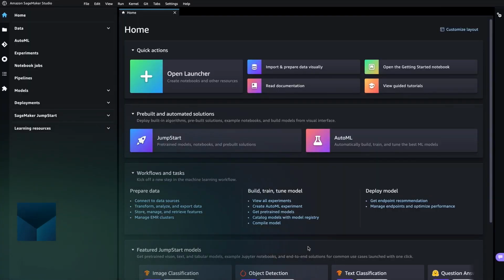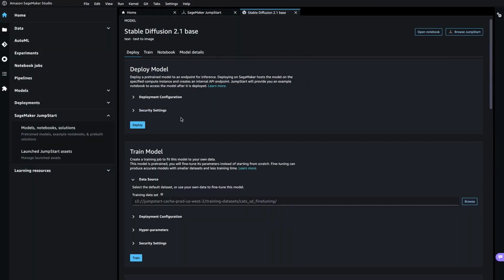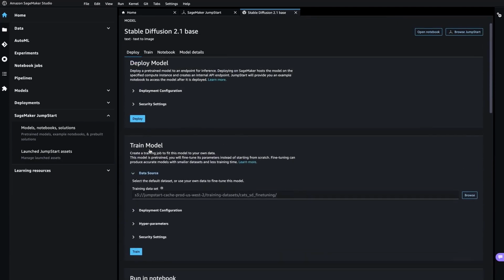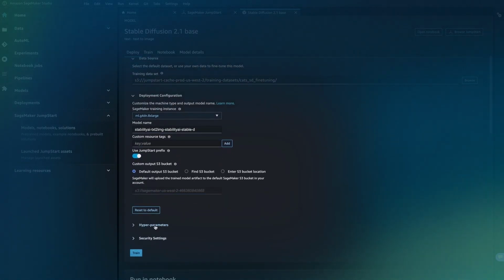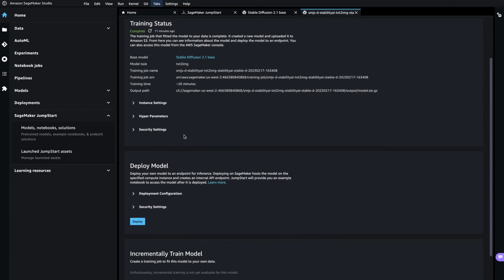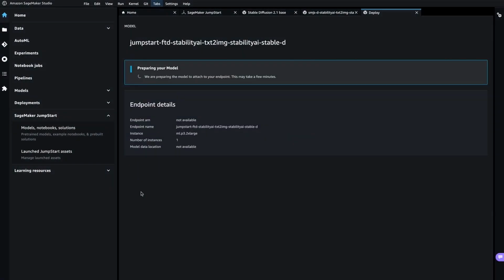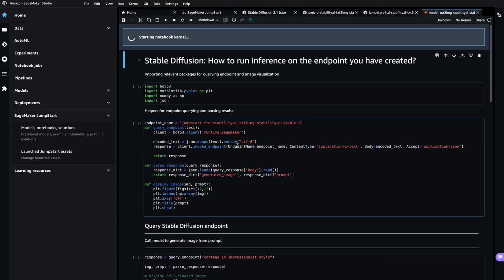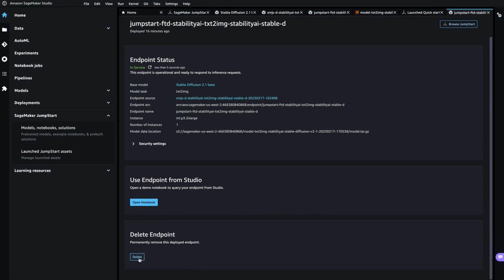How to access, train, & deploy a Stable Diffusion model ­using Amazon SageMaker JumpStart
Amazon SageMaker JumpStart is a machine learning (ML) hub that can help you accelerate your ML journey. With SageMaker JumpStart, you can access built-in algorithms with pretrained models from model hubs, pretrained foundation models, and prebuilt solutions to solve common use cases. In this demo video, learn how you can access, train, and deploy a text-to-image Stable Diffusion model using Amazon SageMaker JumpStart in less than 3 minutes.